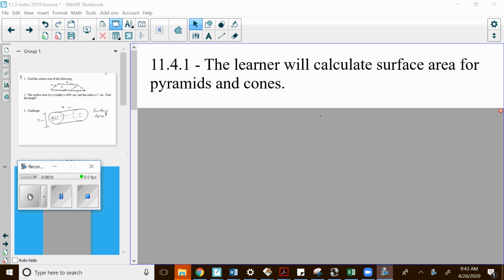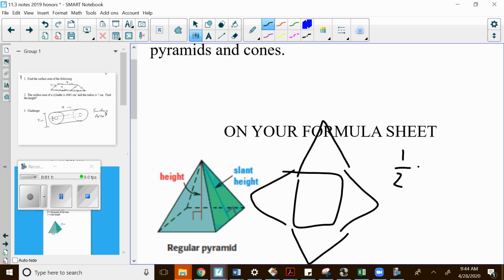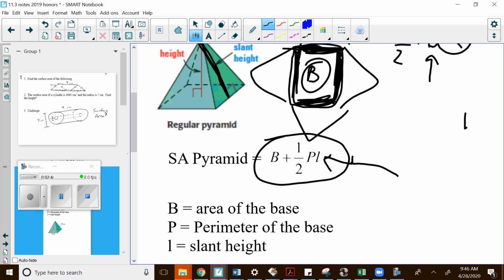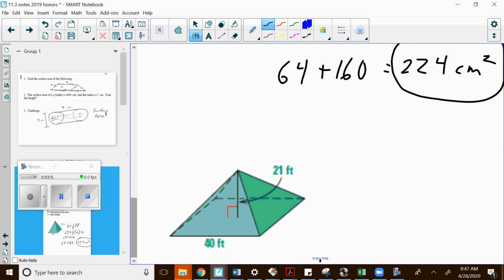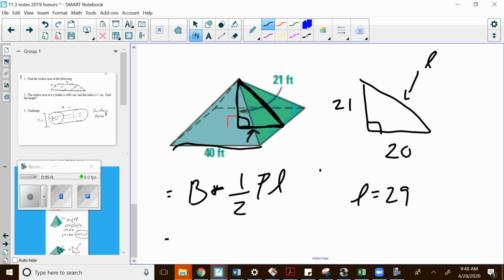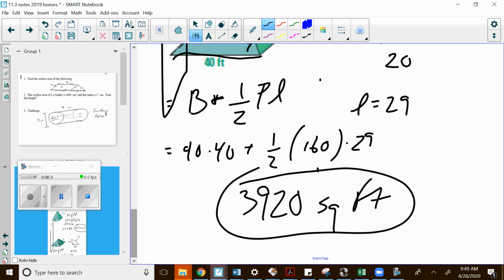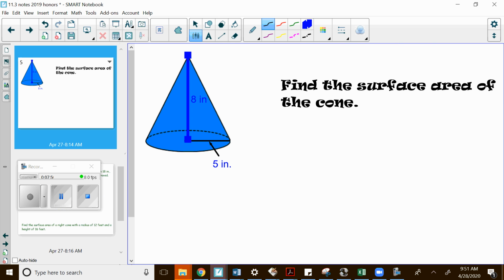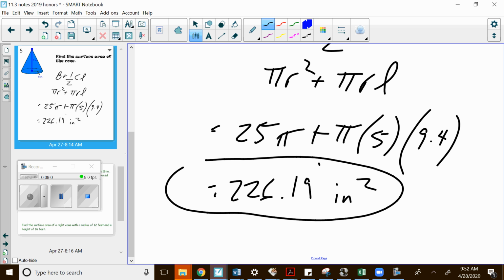11 4 geometry video lesson